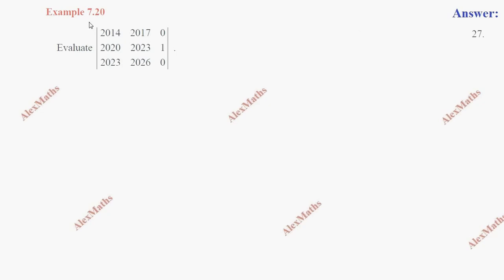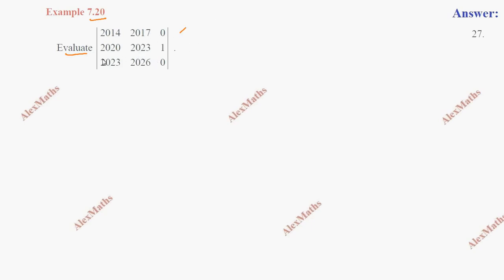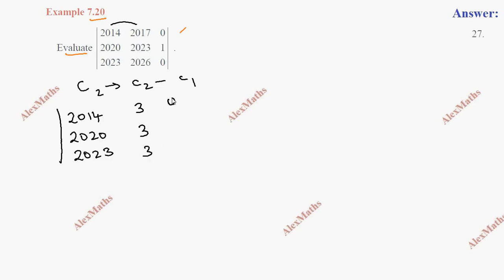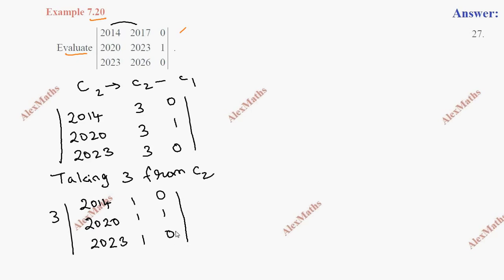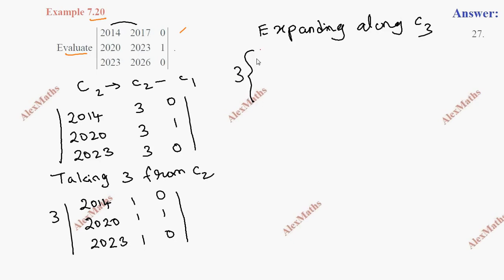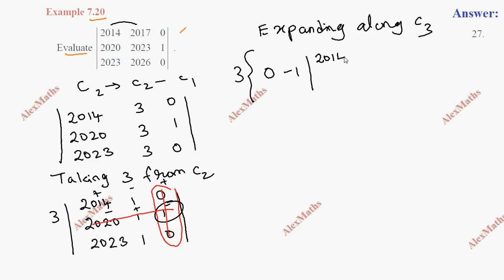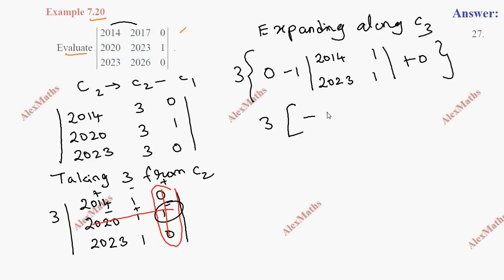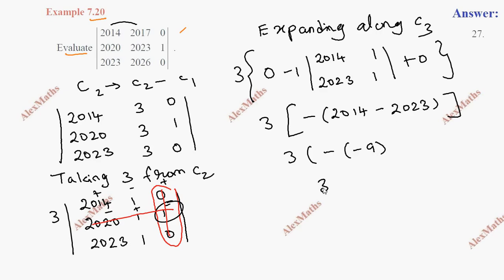TN 11th Maths Matrices and Determinants Example 7.20 Chapter 7 AlexMaths TamilNadu Syllabus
11th Maths  Example 7.20 Matrices and Determinants  TN New Syllabus
Topics  Covered

• Row, Column, Zero matrices
• Unit matrix.
• Lower triangular matrix
• Triangular matrix.
• Equality of Matrices
• Algebraic Operations on Matrices
• Multiplication of a matrix by a scalar
• Addition and Subtraction of two matrices
• Multiplication of matrices
• Properties of Matrix Addition, Scalar Multiplication and
• Product of Matrices
• Operation of Transpose of a Matrix and its Properties
• Symmetric and Skew-symmetric Matrices